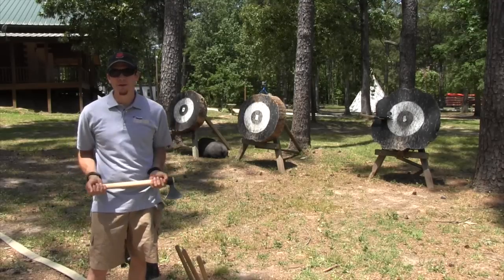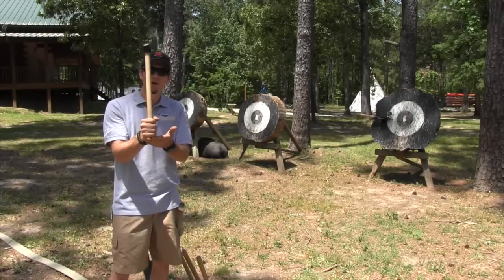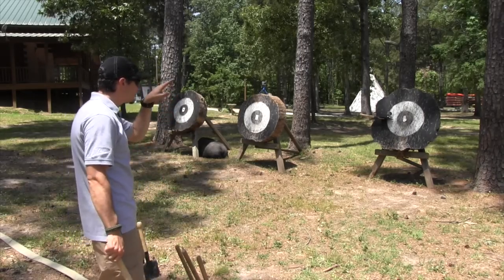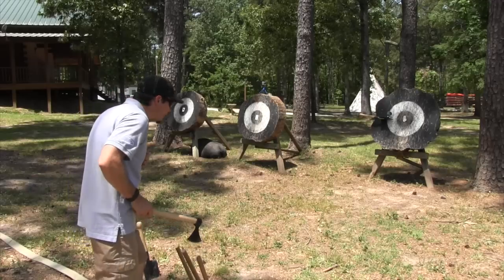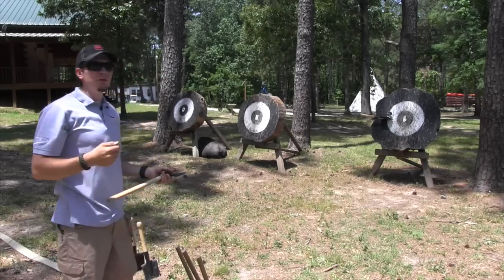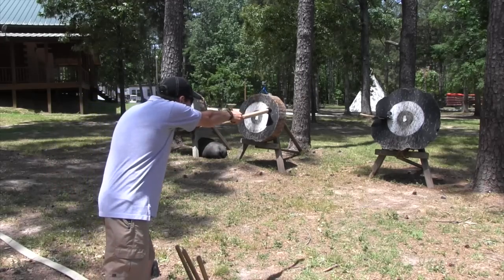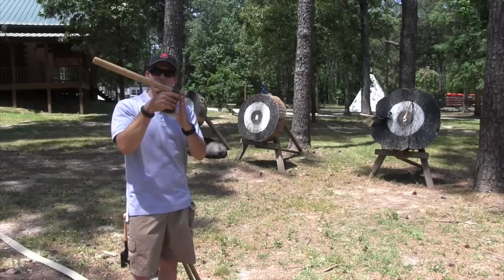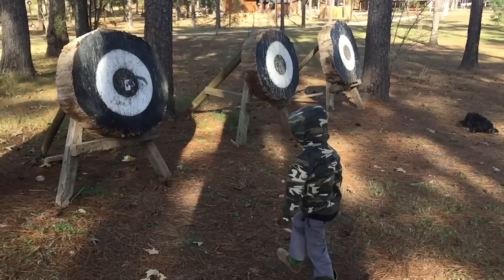How to Throw a Tomahawk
Where to buy the Cold Steel Norse Hawk